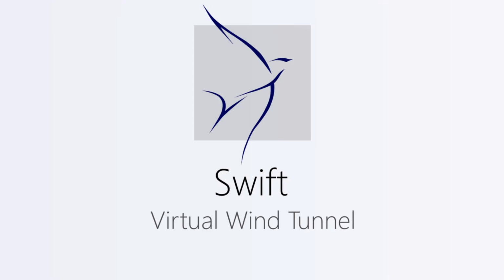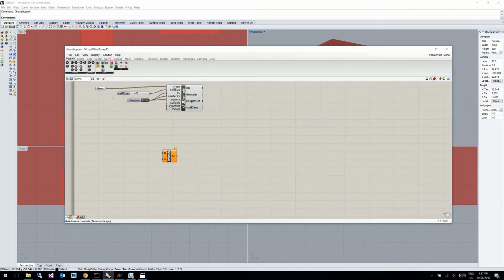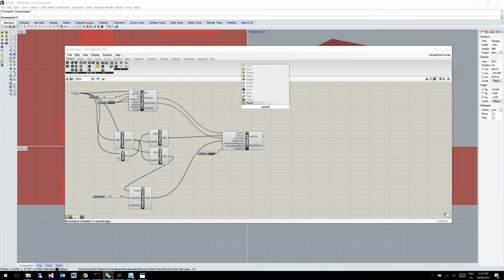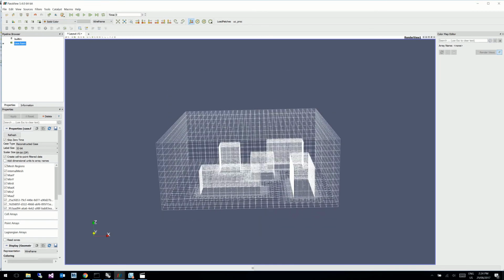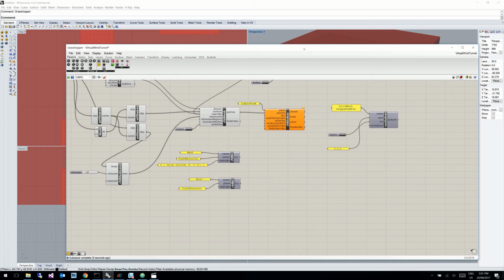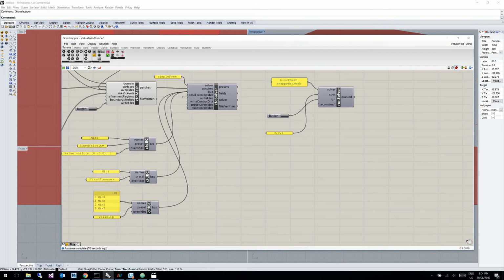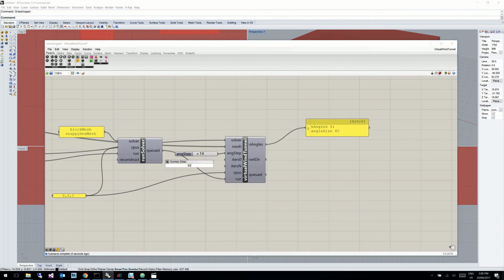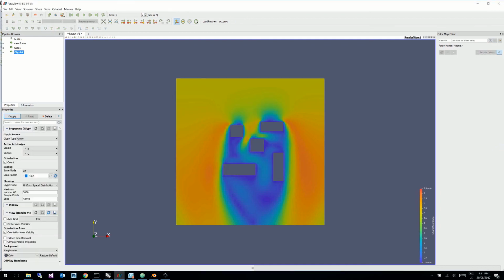Virtual Wind Tunnel Demonstration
Walk through the Virtual Wind Tunnel demonstration which is available for download on the Swift homepage.